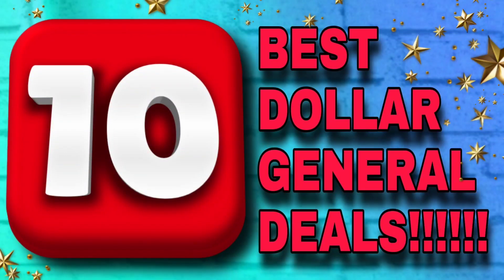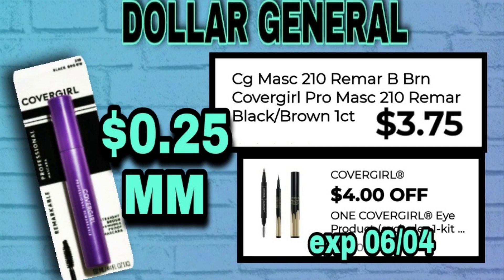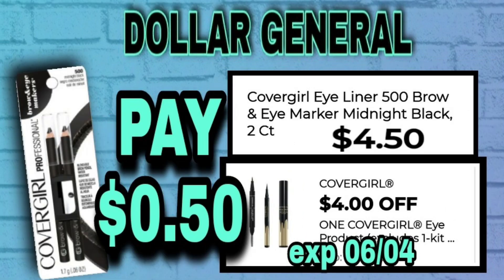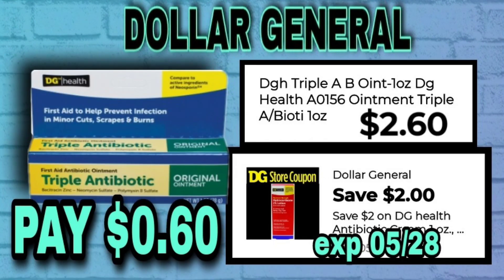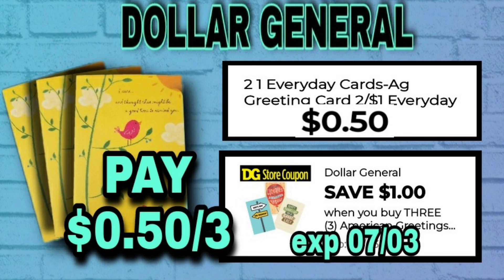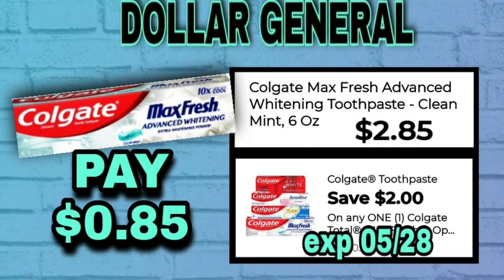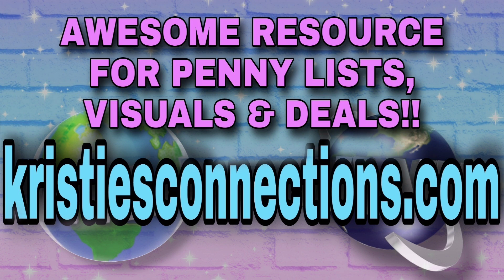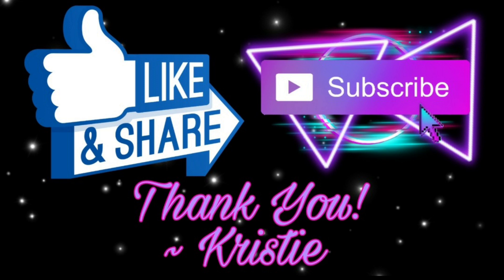OVERAGE & GREAT DIGITAL DEALS AT DOLLAR GENERAL!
Dollar General Weekly Digital Couponing!